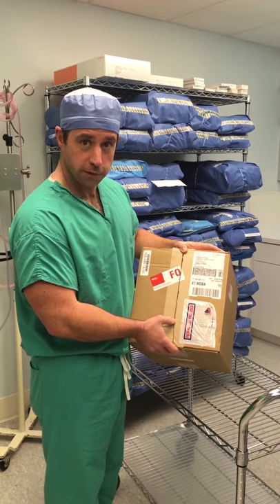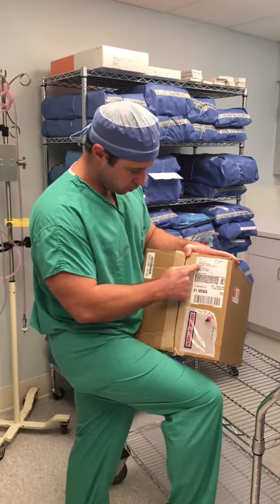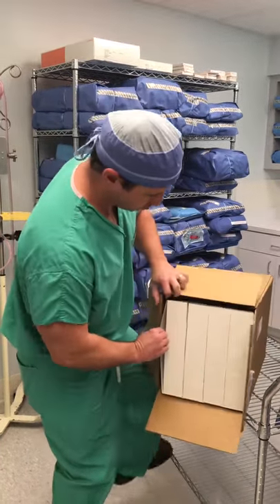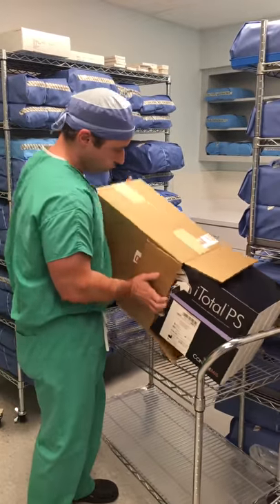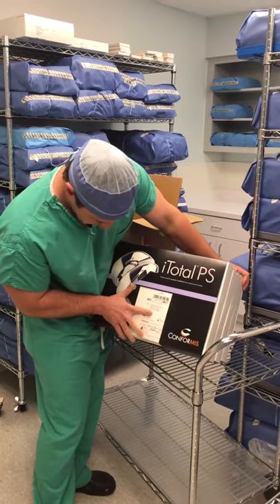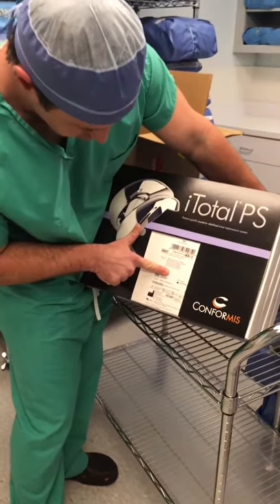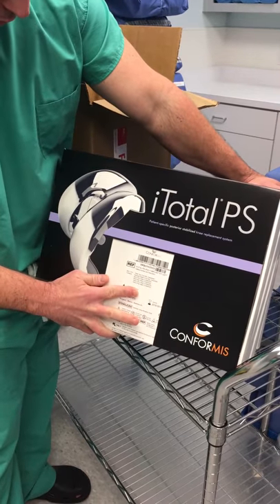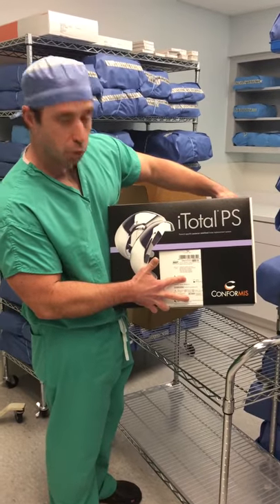Unboxing a Custom Total Knee Replacement !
Conformis Knee - just in time for surgery.